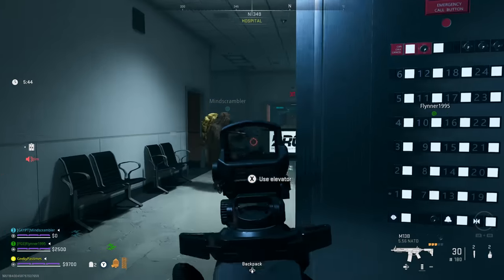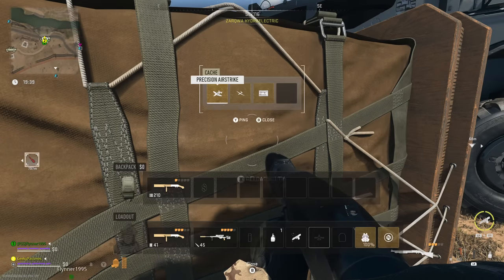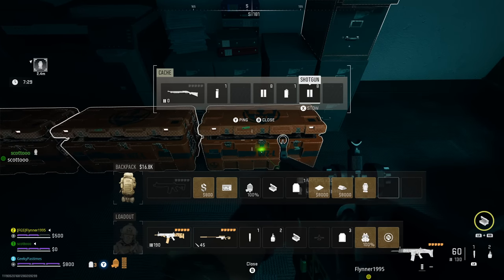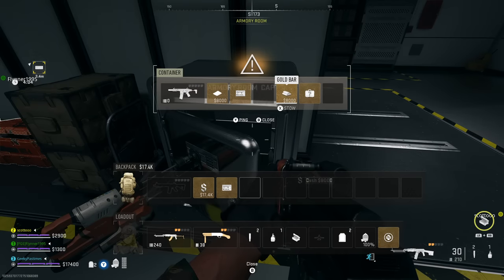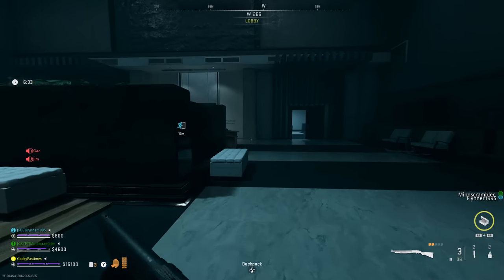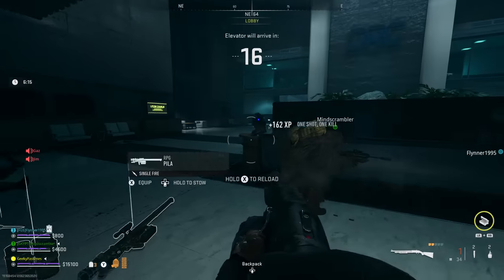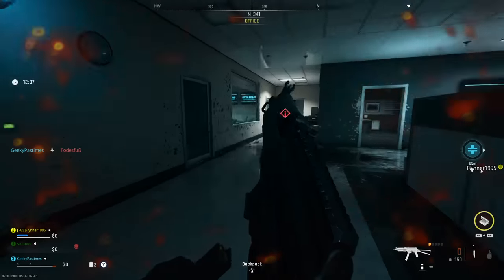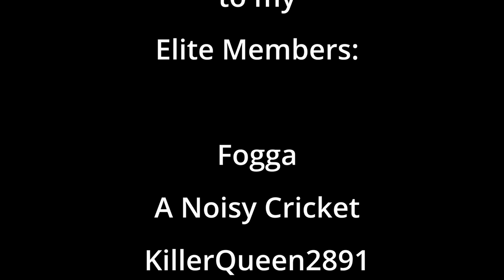DMZ Building 21 COMPLETE Guide + Get All Weapon Cases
UPDATE: I Keep calling the Data Center 'The Archives' in this video. Just ignore me, it's the Data Center, not the Archives. Literally every time I say it I mean Data Center

The best way to get all six Warzone Building 21 Rewards including the special Chimera Blueprint Silver Tox